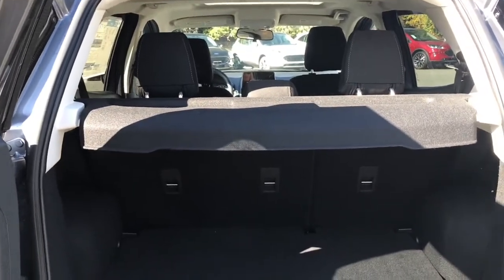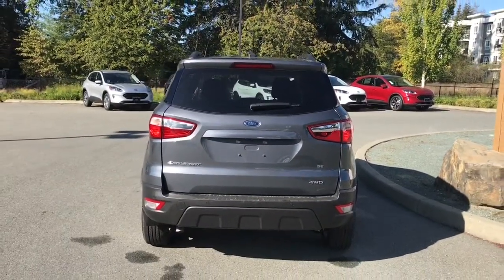2020 Ford Ecosport SE AWD Review | Island Ford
Come down today to check out this 2020 Ford Ecosport SE! This is the 2020 EcoSport in Smoke Metallic with ebony cloth seats. This cute ute not only boasts all-wheel drive but has a suite of standard safety features. Enjoy backup sensors and a camera so you can park perfect every time. The quad beam projector halogen headlamps illuminate the night so you can see and be seen. With SYNC 3 your touch screen not only gives you android auto and apple carplay connectivity, but you have features like 2 smart charging USB ports, and 91 assist. With individual tire pressure monitoring you can ensure your vehicle is ready for each adventure just by looking at your dash. When you think adventure, maybe you think of the wind in your hair, and with a moon roof you can let in as much light and air as you would like. A 6-way power driver's seat helps you find your perfect seating position. Now hop in, intelligent access with a push button start means you can keep your key in your pocket.

Trade & Upgrade Special ends November 30, 2020. 96 month finance term at 3.99% interest rate, on approved credit. Payments are bi-weekly or every 2 weeks. Payment includes the following Ford accessories; front and rear splash guards, vent shades, wheel locks and rubber floor mats. Payment includes $699 documentation fee, $299 key & remote exchange program, $100 air recovery fee, $25 tire levy and the $67.75 PPSA fee. Vehicle Price and Payment includes Ford Canada Trade & Upgrade bonus. Eligible customers will receive $1,000 towards a new 2020: Escape (excluding S), Fusion or EcoSport; $1,500 towards a new 2020: Mustang, Edge, Explorer, Ranger, Transit, or Transit Connect; $2,500 towards a new 2020: Expedition, F-150, or F-250-to F-550. To qualify, you must trade in a vehicle that is a 2016 model year or older, which has been properly registered/plated or insured for the last 3 months. Stock# 20361, $156.13 bi-weekly payment. Cash price of the vehicle is $30,717.00, finance charges are $4,691.09. Due at signing or equivalent trade equity is $3,000.00. Total cost including finance charges is $32,475.84, if loan is not paid off early or the vehicle is traded in otherwise total cost would be less. Plus PST and GST.We are BCs #1 Rated Ford Dealer, let us show why by earning the opportunity to do business with you. If you have no credit, bad credit or rebuilding your credit let our finance specialists help you purchase the perfect vehicle. If you're from the mainland, we'll cover your BC Ferries fare with the purchase of a vehicle. Vehicle pricing is net of all available and applicable Ford Motor Company of Canada discounts, which include delivery allowance, non-stackable cash purchase assistance and all other types of loyalty or cash alternative offers. If applicable, the vehicle price will reflect our most popular accessories installed on the vehicle, Island Package accessories bundles range from $95 to $1,995 depending on model. Vehicle may not qualify for subvented APR financing because of the applied cash discounts. Price is plus $699 Documentation Fee, $299 Key & Remote Exchange voluntary program and is subject to additional government levies, PPSA fees and applicable taxes.  Prices, product specifications and other information shown on this site are for information purposes only, are subject to change at any time without obligation, and may not be completely up to date or accurate. While we do try to ensure the accuracy of our inventory listings, it is possible that it is inaccurate due to human error. Dealer # 40142.